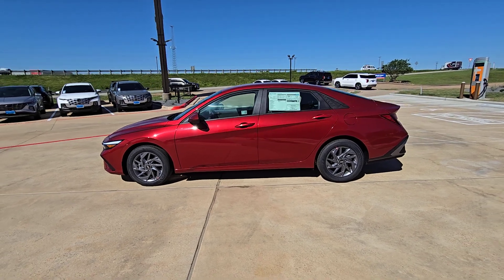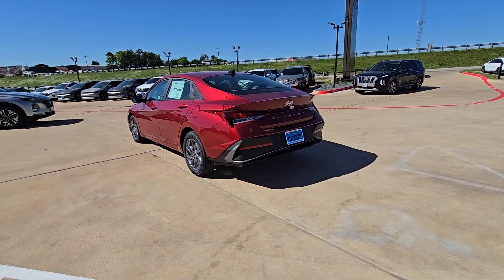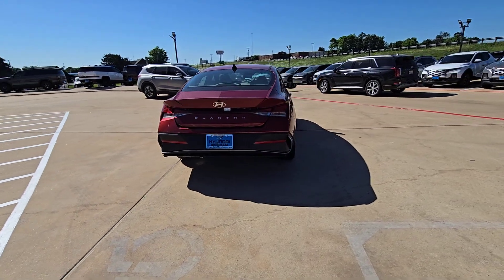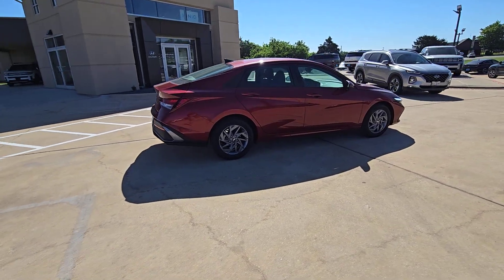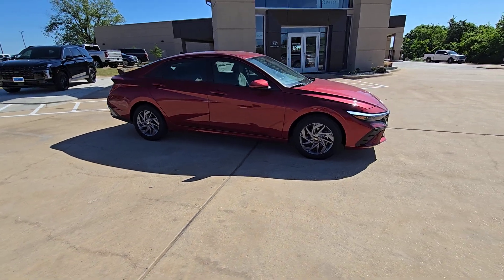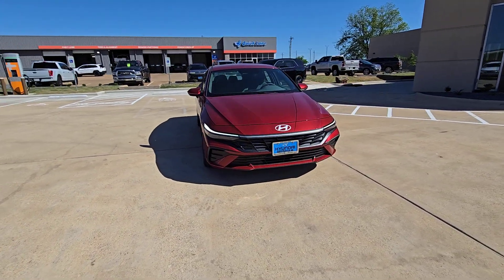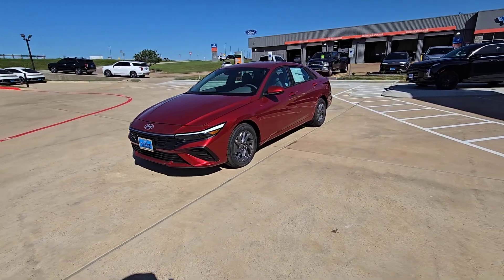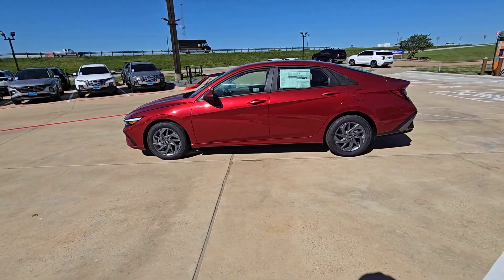2024 Hyundai Elantra Brenham, College Station, Houston, Hempstead, Navasoto 739127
Ultimate Red New 2024 Hyundai Elantra SEL available in 1710 Highway 290, West, Brenham, Texas at Hyundai of Brenham. Servicing the Brenham, College Station, Houston, Hempstead, Navasoto, TX area.

bEquipment/bbrThis 2024 Hyundai Elantra  offers Android Auto for seamless smartphone integration. This unit offers Automatic Climate Control for personalized comfort. This unit offers Apple CarPlay for seamless connectivity. See whats behind you with the back up camera on the vehicle. Youll never again be lost in a crowded city or a country region with the navigation system on this unit.  Bluetooth technology is built into it keeping your hands on the steering wheel and your focus on the road. This 2024 Hyundai Elantra  has a L4 2.0L high output engine. Front wheel drive on the Hyundai Elantra gives you better traction and better fuel economy. Maintaining a stable interior temperature in the vehicle is easy with the climate control system. This 2024 Hyundai Elantra  gleams with a flashy red exterior. The Electronic Stability Control will keep you on your intended path. The Hyundai Elantra has an automatic transmission. Easily set your speed in this model with a state of the art cruise control system.  Increase or decrease velocity with the touch of a button.brbrbPackages/bbrOption Group 01. Carpeted Floor Mats. Alloy Door Sills. Rear Bumper Applique. Cargo Net. First Aid Kit. **Equipment listed is based on original vehicle build and subject to change. Please confirm the accuracy of the included equipment by calling the dealer prior to purchase.**
Option Group 01,Carpeted Floor Mats,Alloy Door Sills,Rear Bumper Applique,Cargo Net,First Aid Kit,Apple CarPlay & Android Auto smart device mirroring,Lane Following Assist (LFA) hands-on cruise control,Forward Collision-Avoidance Assist (FCA) w/Pedestrian Detection,Brake assist system,Cruise control with steering wheel mounted controls,Forward Collision-Avoidance Assist (FCA) w/Pedestrian Detection,Driver Attention Warning (DAW),Smart key with hands-free access and push button start,Lane Keeping Assist (LKA),Blind Spot Collision Warning (BCW),Rear Cross-Traffic Collision-Avoidance Assist (RCCA),Keyfob activated door locks,High Beam Assist (HBA) auto high-beam headlights,Hill start assist,Bluelink+  vehicle tracker with vehicle slowdown,External memory control,Bluelink+  smart device engine start control,Mobile hotspot internet access,Smart Trunk proximity cargo area access release,Rear mounted camera,Bluetooth handsfree wireless device connectivity,Electronic stability control system,Automatic climate control,Bluetooth wireless audio streaming,Integrated navigation system with voice activation,LED daytime running lights,Primary monitor touchscreen,Standard grade speakers,Nu PE 2L I-4 DOHC, D-CVVT variable valve control, regular unleaded, engine with 147HP,Front windshield solar coating,Gage cluster display size: 10.25,Safe Exit Warning (SEW) external exit warning system,Dual-zone front climate control,Full gage cluster screen,Immobilizer,NavTraffic real-time traffic,Bluelink+  vehicle integrated emergency SOS system,Configurable instrumentation gauges,Rear Occupant Alert (ROA) rear seat check warning,NavWeather real-time weather,Manual rear child safety door locks,Drive Mode Select driver selectable steering effort,Manual tilting steering wheel,Manual telescopic steering wheel,Metallic paint,16 x 6.5-inch front and rear gray aluminum wheels,P205/55HR16 AS BSW front and rear tires,Cloth front seat upholstery,8 airbags,Driver front impact airbag